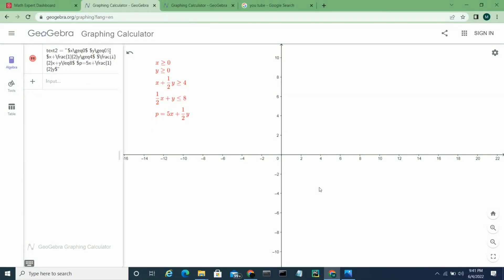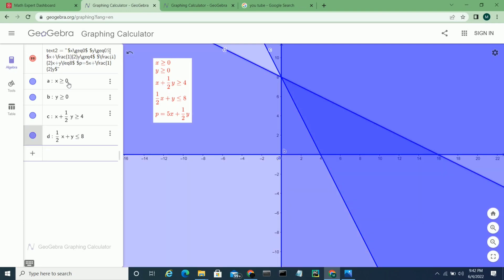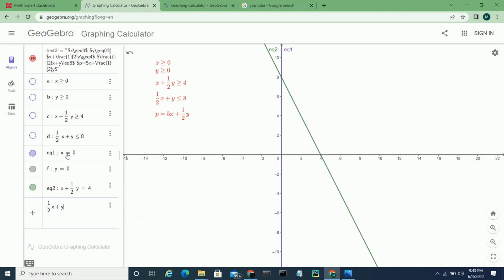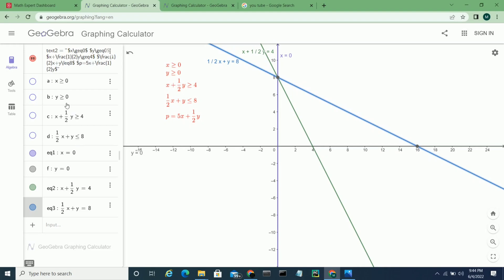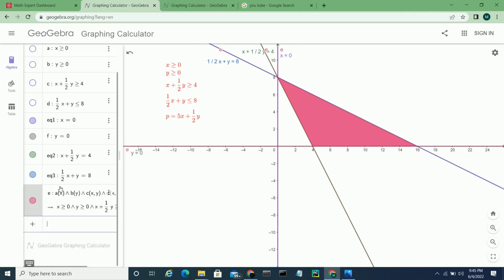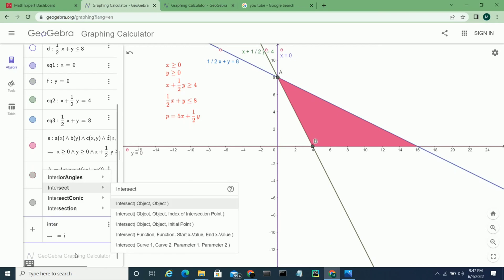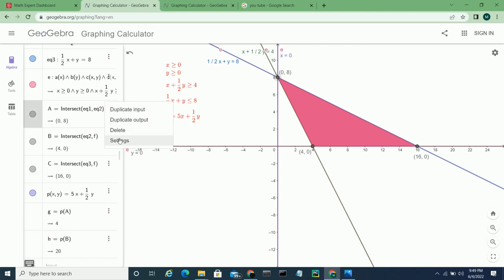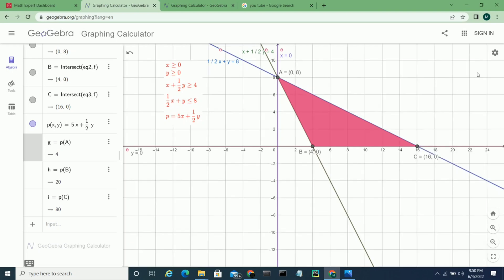Linear Programming Problems with geogebra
In this video will solve LPP with the help of geogebra